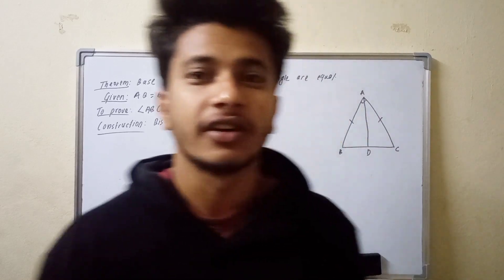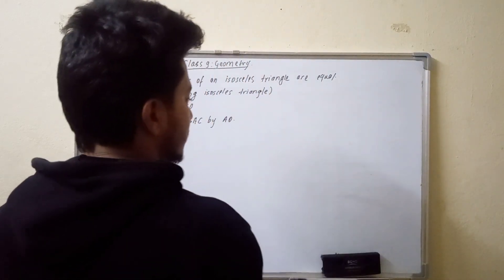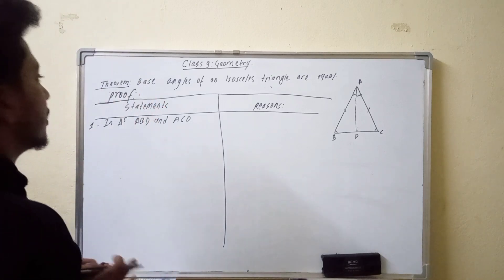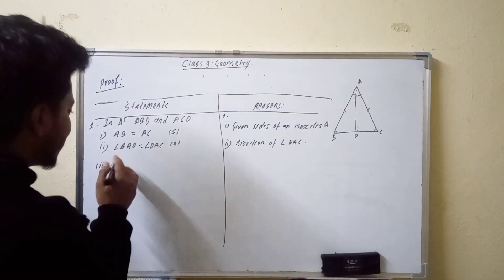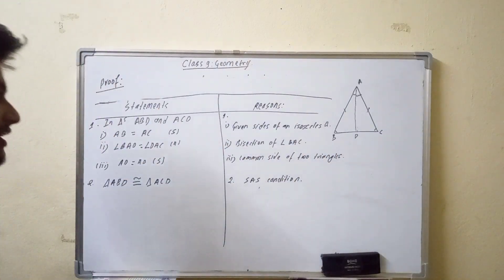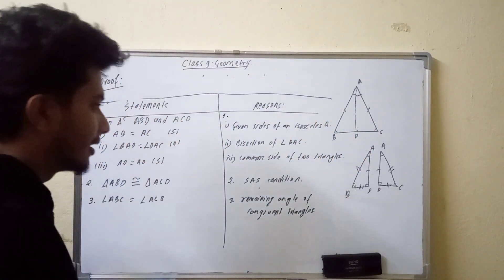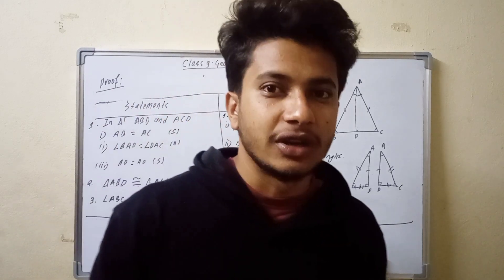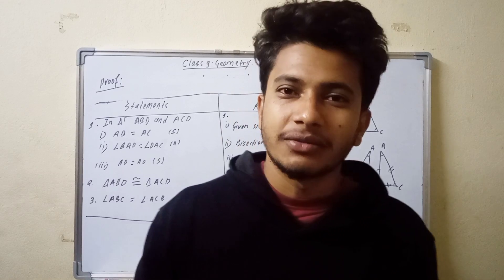THEOREM : Base angles of an isosceles triangle are equal || class 9 GEOMETRY || C.Maths